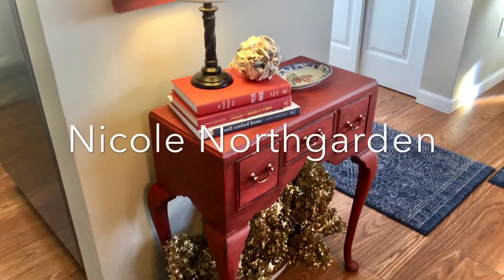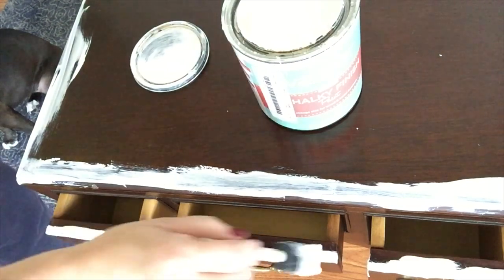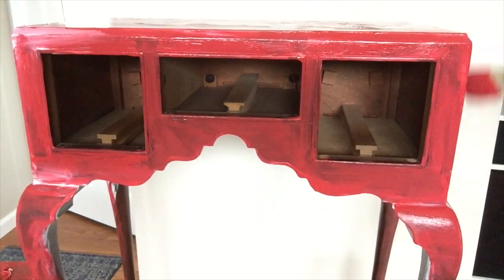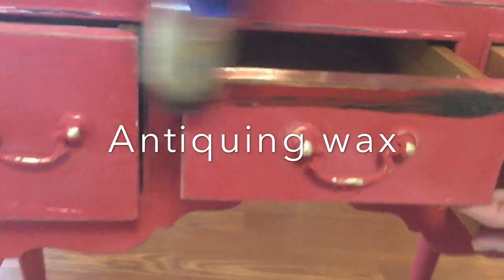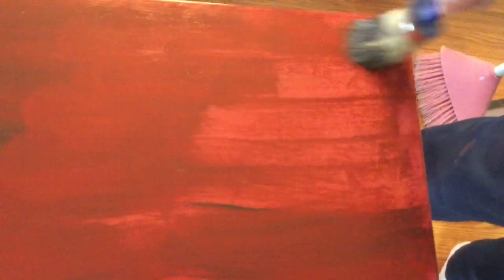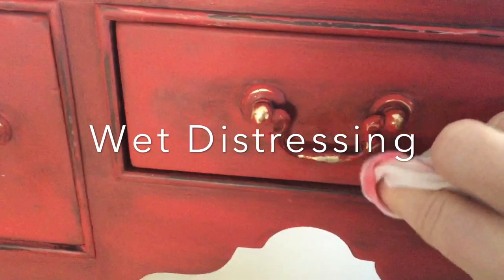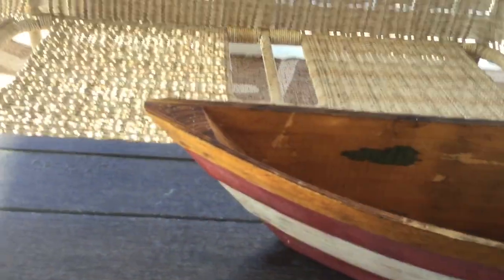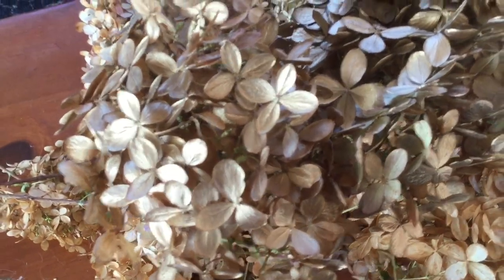DIY Chalk Paint - Get It Done Challenge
Nicole Northgarden inspired me with this challenge to get this piece finished. I thrifted this piece of furniture for my entry way, partnered it with a free mirror and have a nice set for a small space. This is the first time I've chalk painted a piece of furniture and I love the result, I have more on the way!